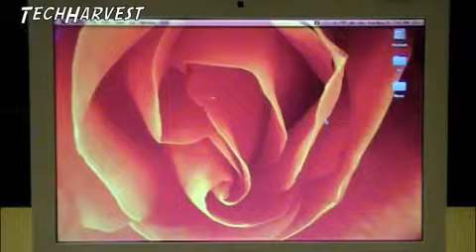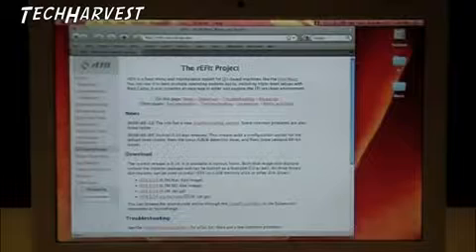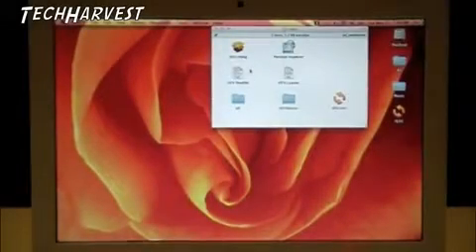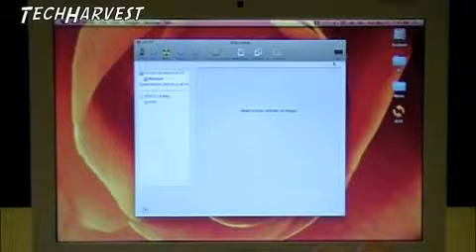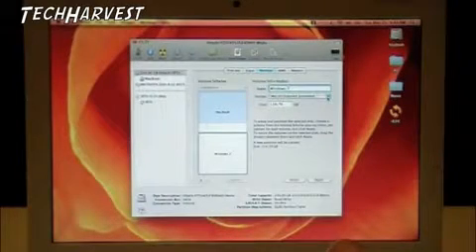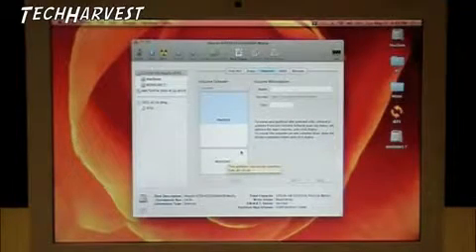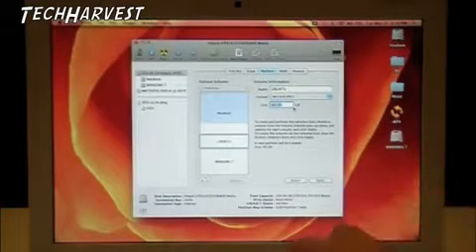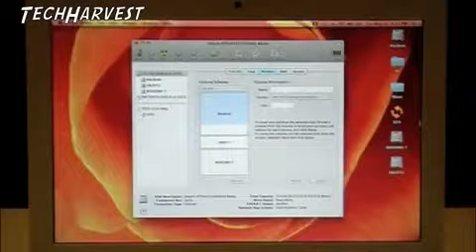Triple Boot your Mac Part 1 - OSX, Windows 7, & Ubuntu Linux 10.04888